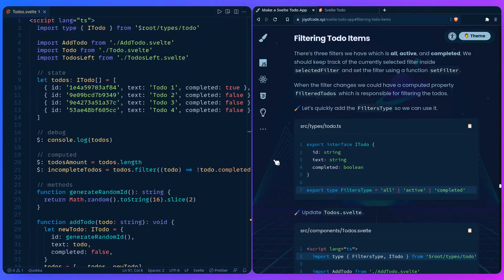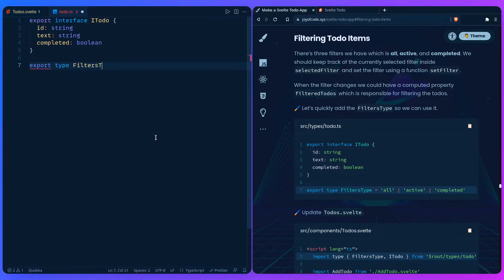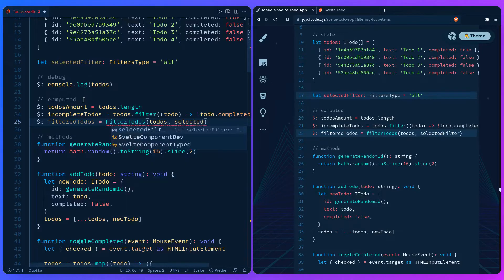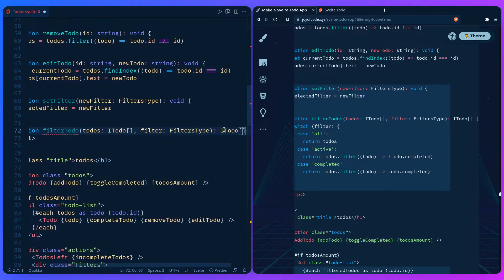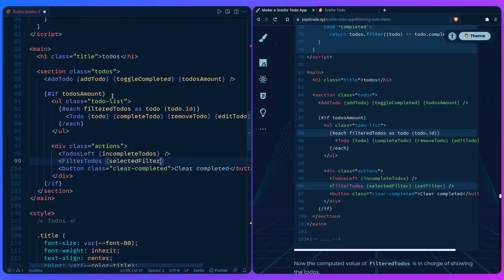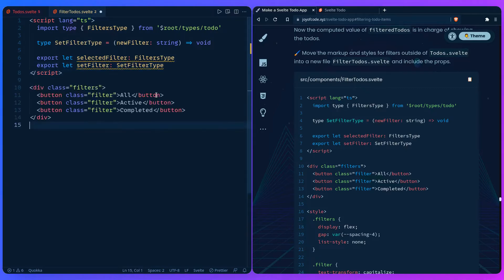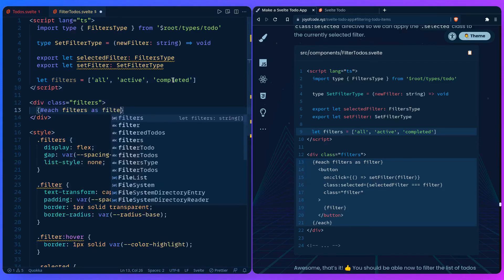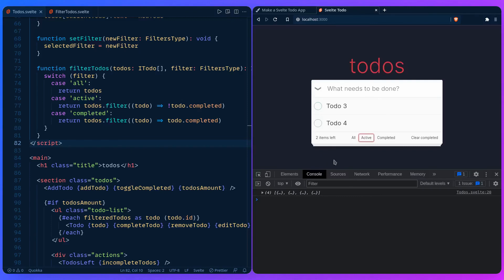Make a Svelte Todo App #13 - Filtering Todo Items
In this video I show you how to implement filtering todo items in the Svelte todo app.